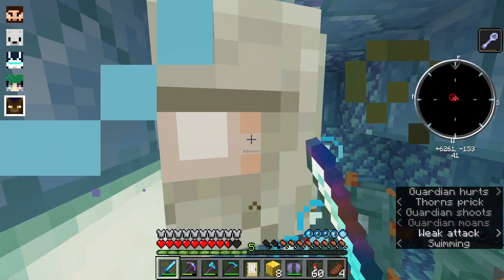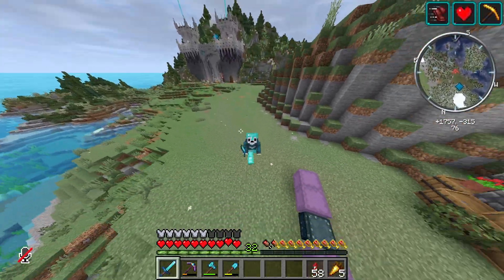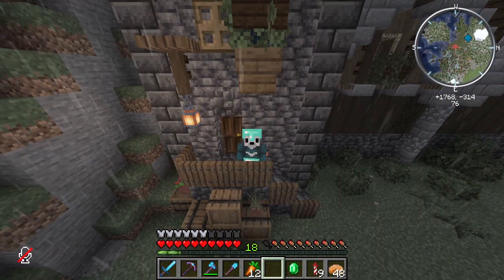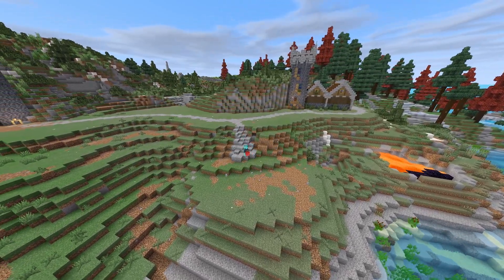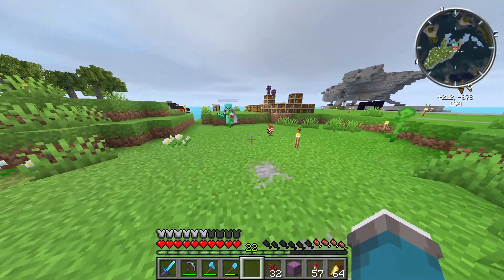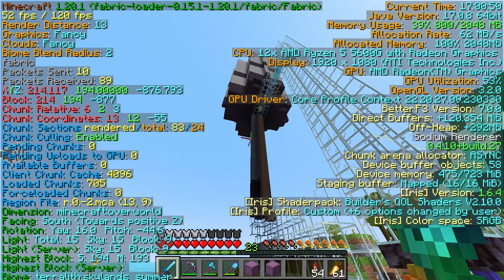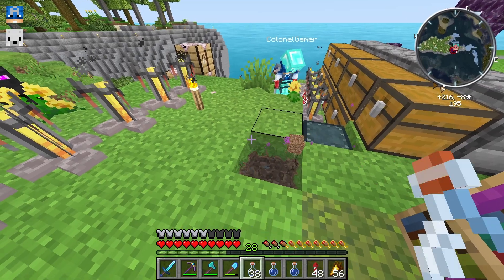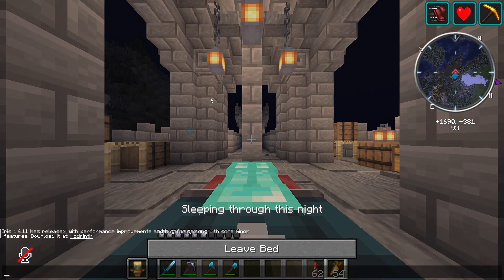I Put an AUTO SMELTER in a House!?! | Craftopia SMP S2 - Episode 4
In this video we build an auto smelter and do lots more! I restock our shop, build an auto smelter, a secondary housing space, relocate a villager, and goof off with Captain!

Music Creds:
1 - Timelapse 1
Song: Cold Cinematic Landscape
Artist: Lexin_Music

2 - Timelapse 2
Song: Kingdom of Fantasy (Version 60's)
Artist: Lesfm

3 - Ending
Song: Cinematic Documentary
Artist: Lexin_Music